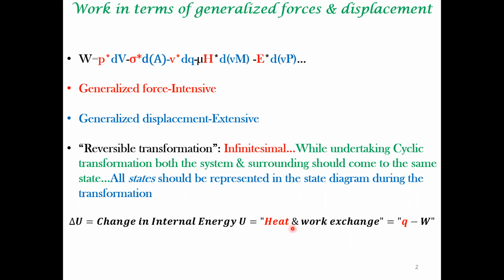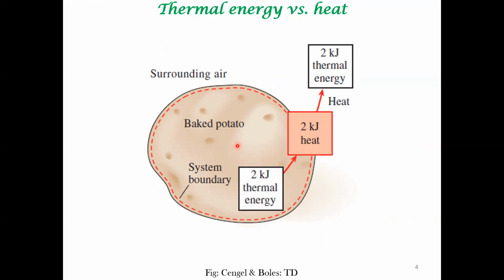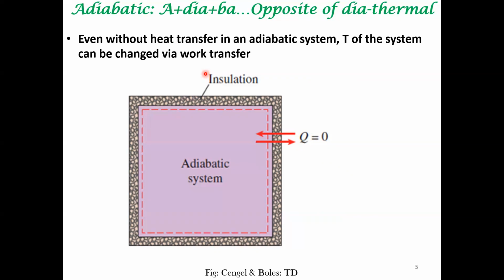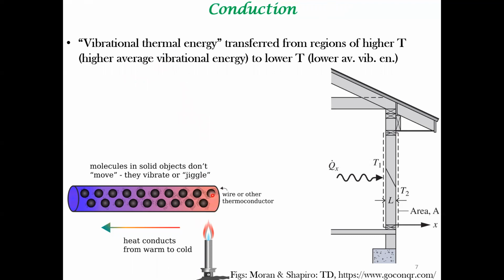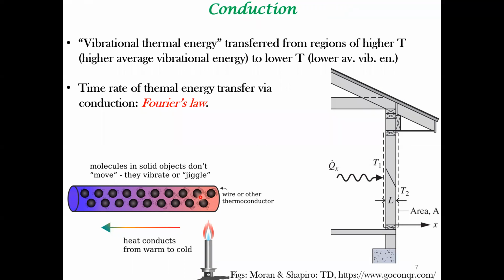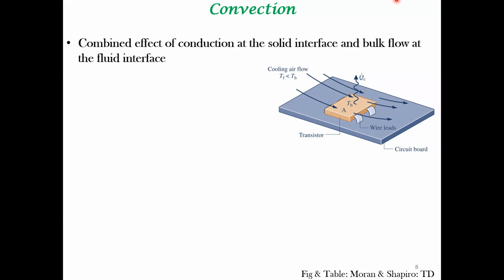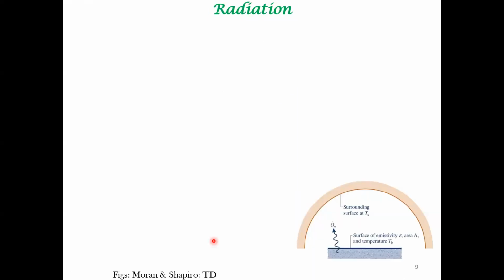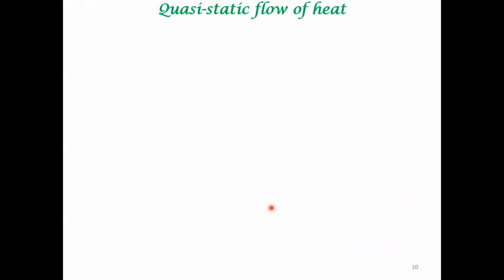Heat Transfer in Thermodynamics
The reason behind heat transfer and its different forms is elaborated in the context of Thermodynamics.